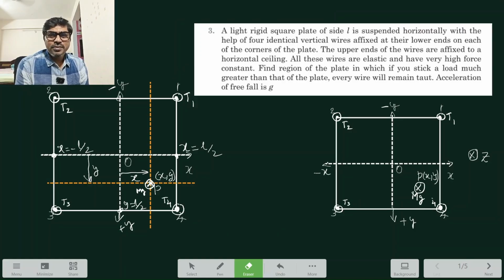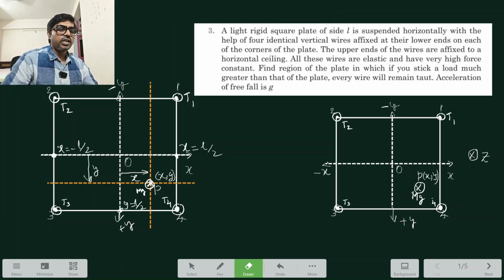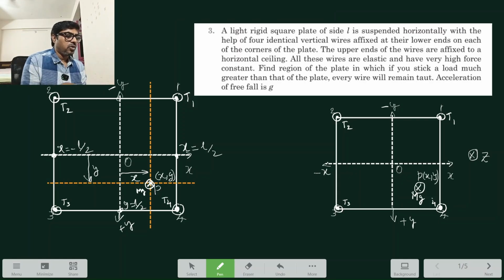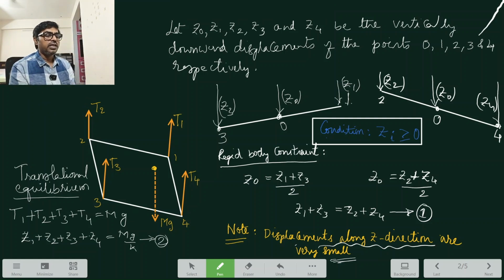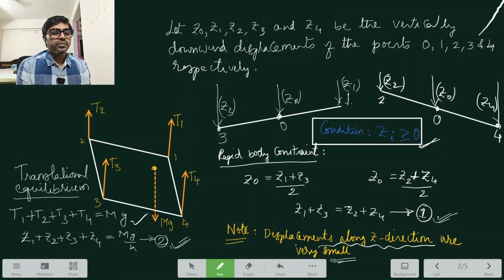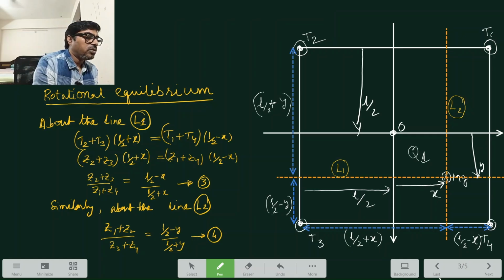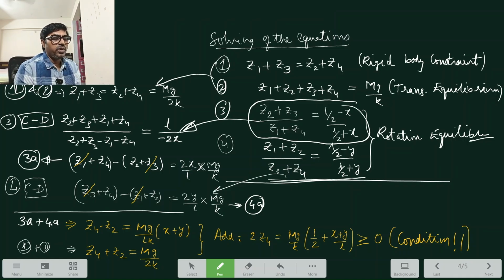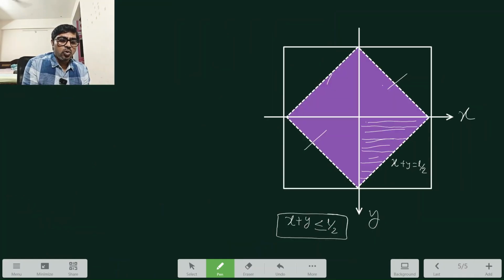Pathfinder Challenger Rotation #3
VIITJEE, is a group of passionate teachers who are committed to help the students in achieving their potential and crack IITJEE and NEET. VIITJEE is run by IIT and IIM graduate with 20years of teaching experience.